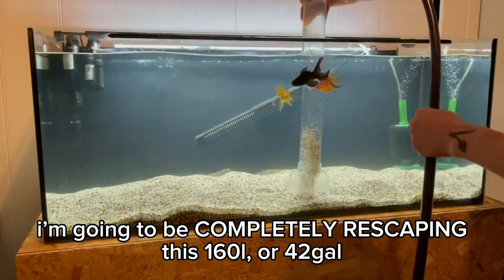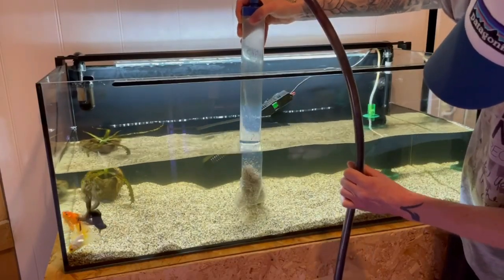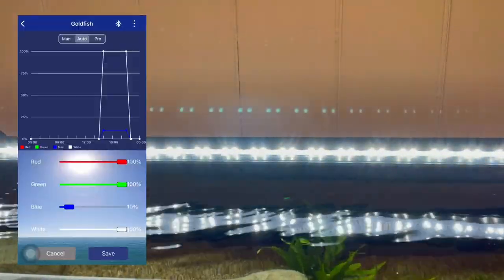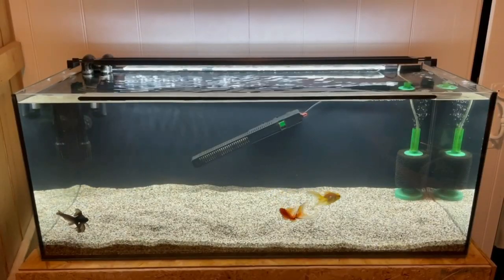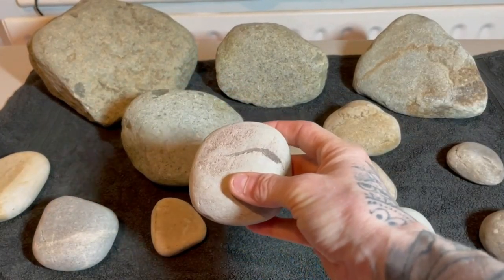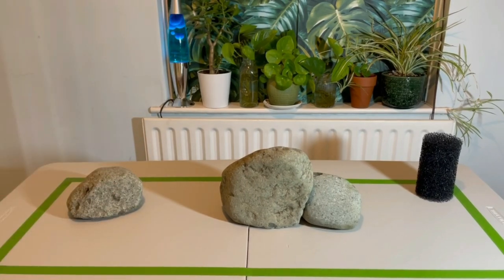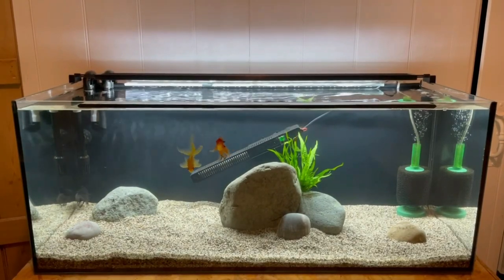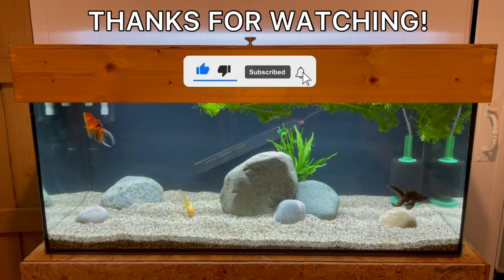Easy GOLDFISH AQUASCAPE! *simple setup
In todays video I rescape my fancy goldfish tank, to create a simple minimalist aqauscape! 😊

Artist’s name: Flyin
Title of music: Being Nostalgic

Artist’s name: Mothers Madness
Title of music: Oops Not Again

Artist’s name: Onda Norte
Title of music: Hey should have been me

Artist’s name: Qeeo
Title of music: Last Summer Night

Artist’s name: AGST
Title of music: Leap

Artist’s name: Molife
Title of music: Day Glo

Artist’s name: Ooyy
Title of music: Future Yellow